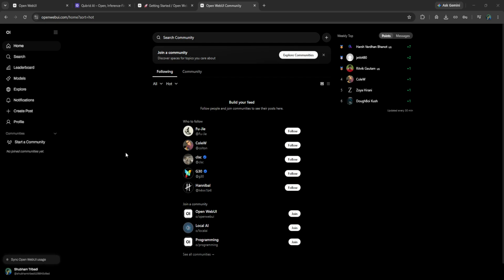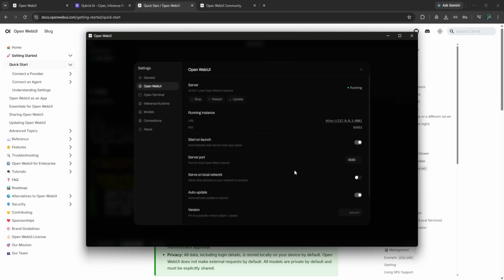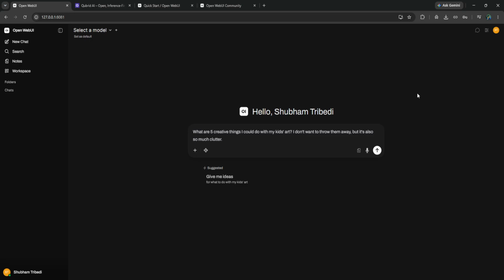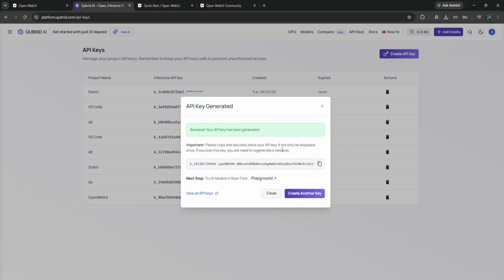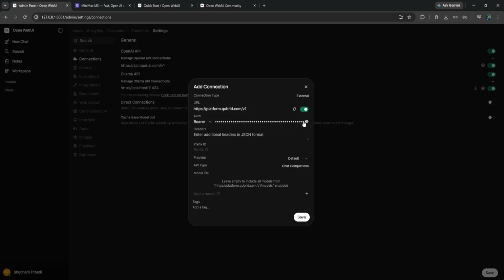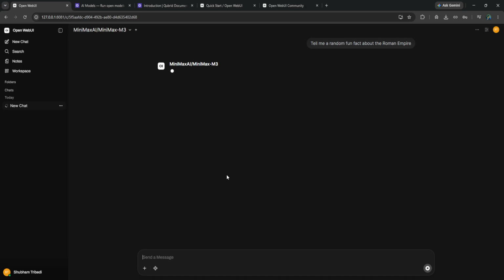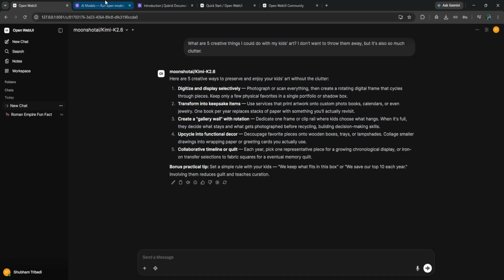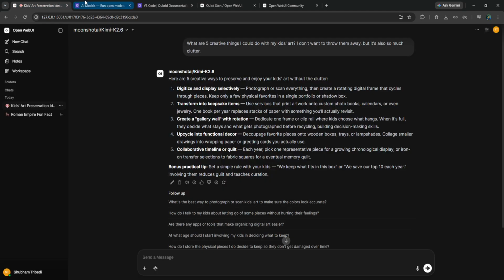How to Use Open WebUI via Qubrid AI APIs (Step-by-Step Guide)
Learn how to connect and use Open WebUI with Qubrid AI's unified API platform.

In this video, we walk you through:
- How to connect Open WebUI to Qubrid AI APIs
- Configuring API keys and endpoints
- Accessing 60+ open-source AI models through a single integration
• Using Open WebUI as a unified interface for chat, experimentation, and AI workflows
- Deploying AI applications with enterprise-grade inference infrastructure

Open WebUI is a popular open-source AI interface that provides a powerful, self-hosted ChatGPT-like experience with support for multiple models and providers.

Qubrid AI gives you access to 40+ open-source models through a single OpenAI-compatible API — optimized on NVIDIA infrastructure for reliable, enterprise-scale AI deployments.